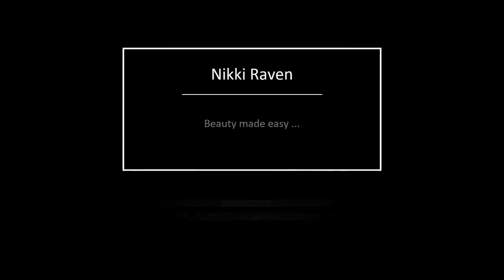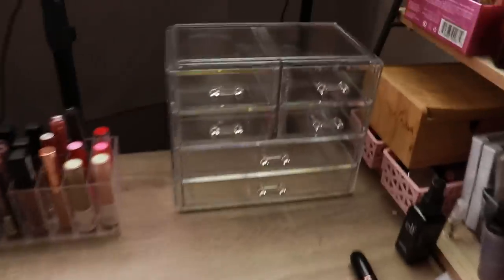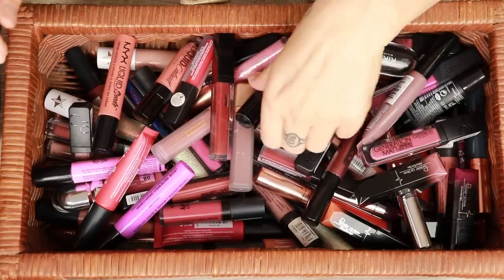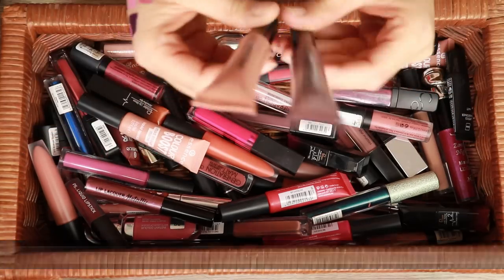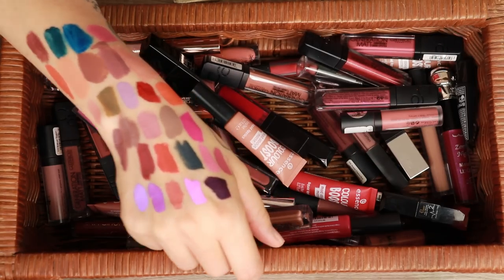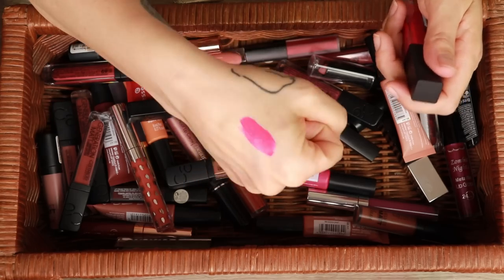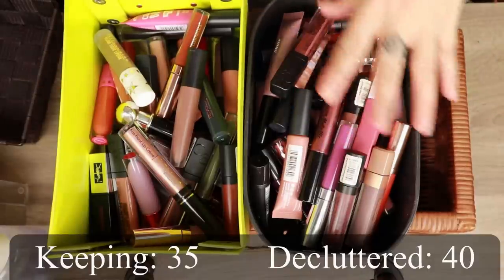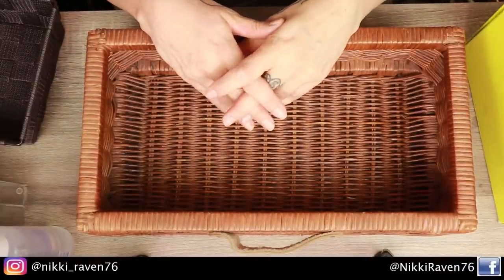HUGE LIPSTICK DECLUTTER!😱 | Part 1: Liquid Lipsticks || Makeup Collection: Lipsticks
Welcome my Beauties! Part 1 of my Huge lipstick declutter!
Today the Liquid Lipsticks, tomorrow the Glosses & Bullet lipsticks..
I have linked a few down below

Products mentioned:
*Blush Tribe Liquid Lipstick:
The one I had isn't available anymore, I've linked her new ones

My Makeup:

Foundation: PS Double Coverage in Beige (Primark)
Concealer: Catrice 1 Drop Weightless Concealer in 010
Eye primer: Catrice Eye Primer Matt
Glitter Glue: Wet 'N Wild Photofocus Eyeshadow Primer
Powder Face: Catrice All Matt + Shine Control Pressed Powder
Powder Undereye: Rude Cosmetics Undereye Setting Powder
Brows: Catrice Slim'Matic in Cool Brown
             Douglas Brow Mascara in Brown
Bronzer: I Heart Makeup Summer Of Love Triple Baked Bronzer
Blush: Essence Adventure Awaits in Wanderlust Feeling
Eyeshadow: Revolution PRO Trend Edition Mischief Matt
                      Revolution Pressed Glitter Palette Abracadabra
                      BH Cosmetics Duolight Highlighter Palette
Eyeliner: Revolution Renaissance Flick
Eyepencil: Essence Longlasting Eyepencil in Go Green
Lippie: NYX Turnt Up Lipstick in Flutter Kiss

P.O.Box/Postal Address:
t.a.v. Nikki Raven
Sluisdijkstraat 56
1781 EJ  (Zipcode)
Den Helder
the Netherlands